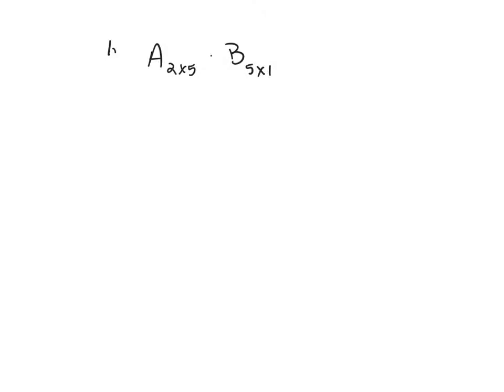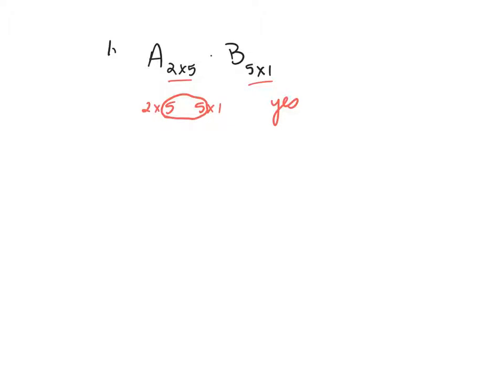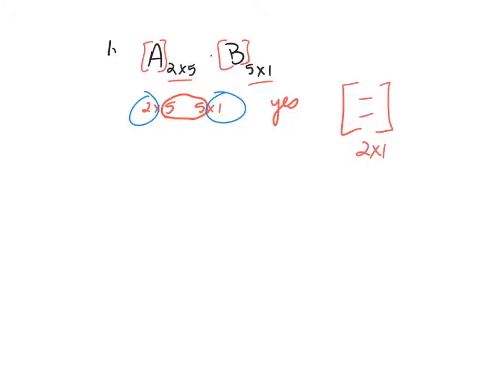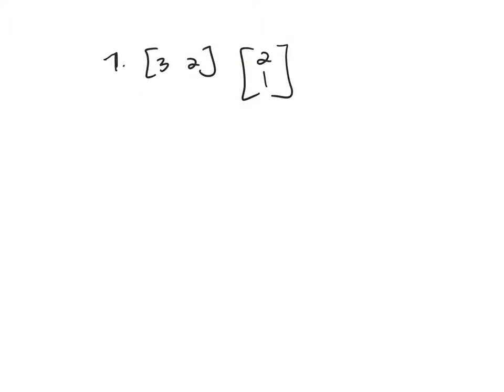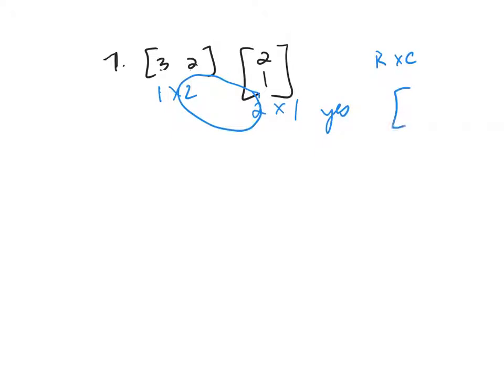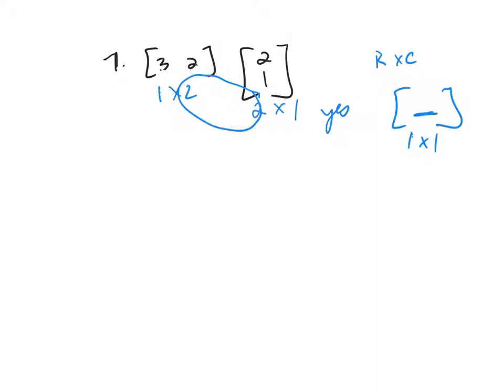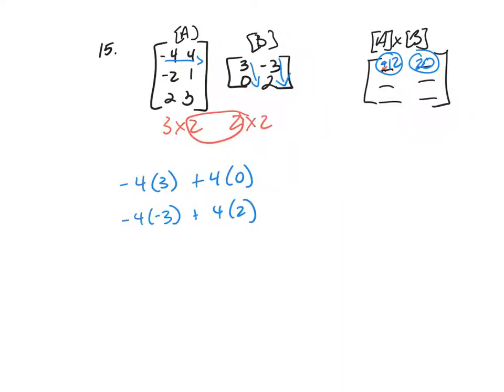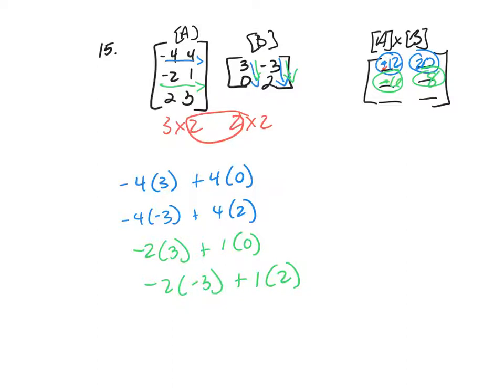multiplication of matrices